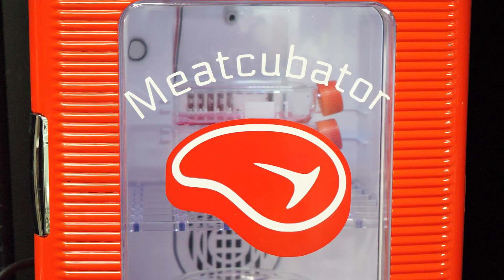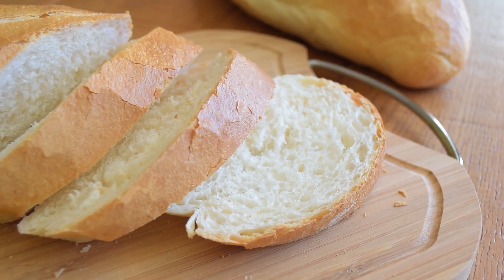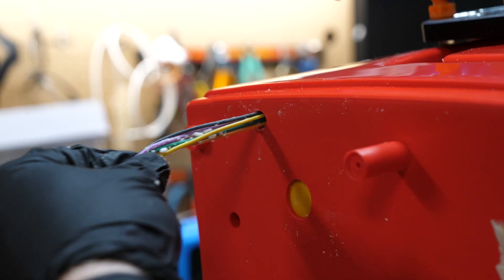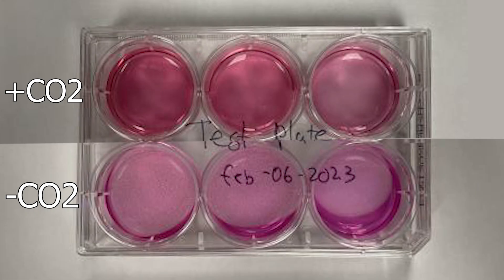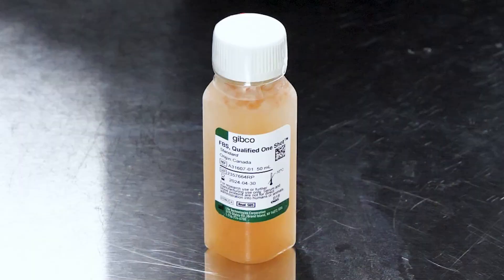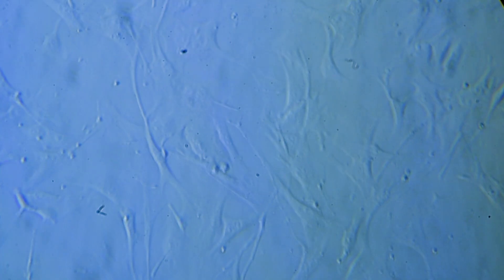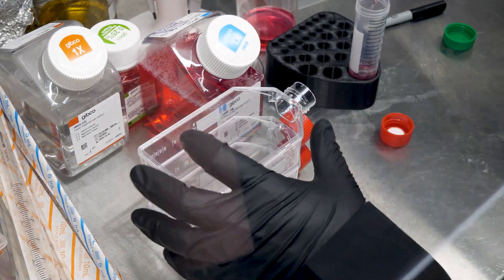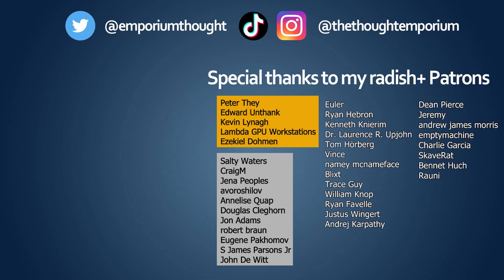This Machine Grows Living Flesh 🥩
This amazing machine allows scientists to grow animal cells. outside of an animal. Today we explore how we built it, how it works, and then take it for a test drive by growing some mouse fibroblast cells.

0:00 Intro
0:41 Previous Projects
2:00 Building the incubator
5:00 Choosing Cells
6:41 Growing Cells
12:00 Future Outlook